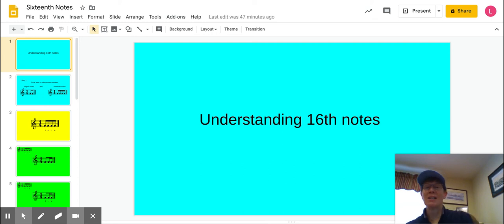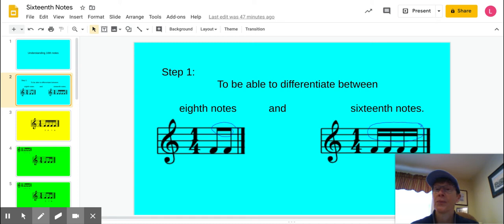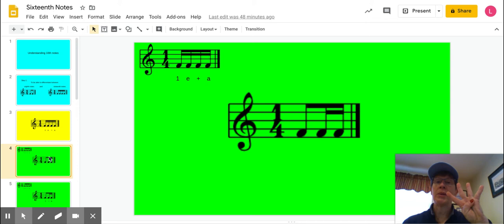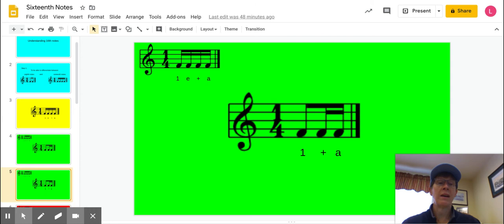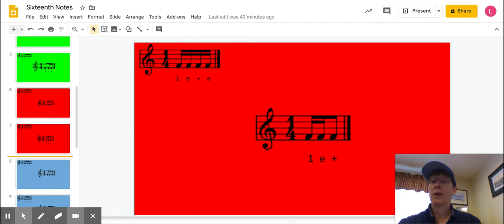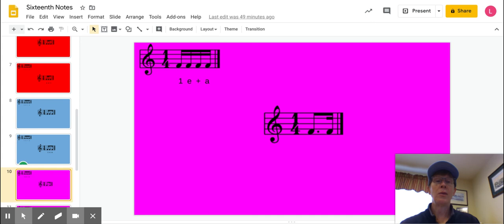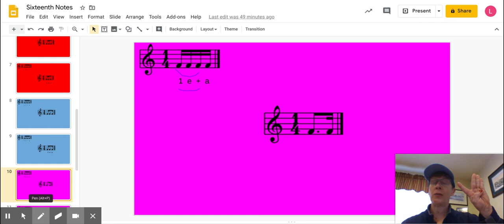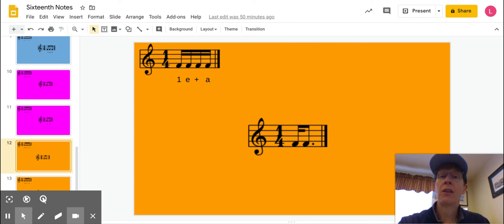Sixteenth Notes for MSK Band